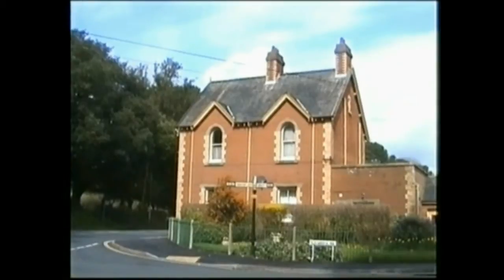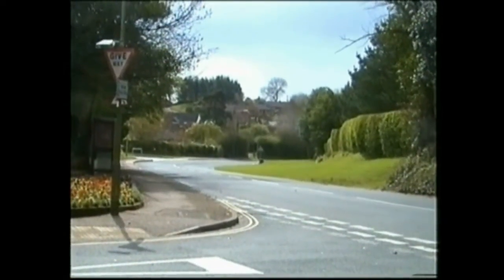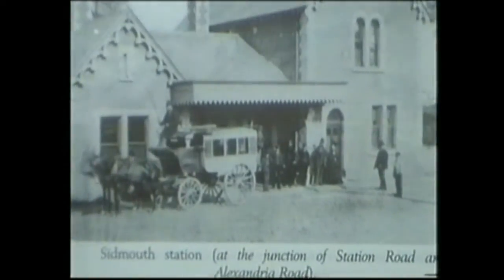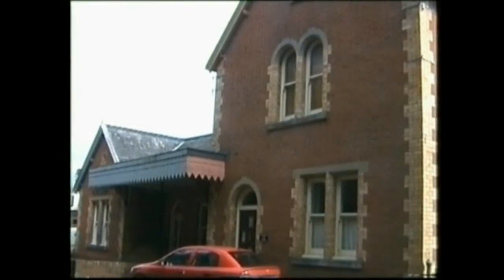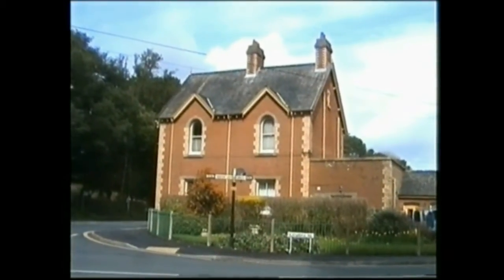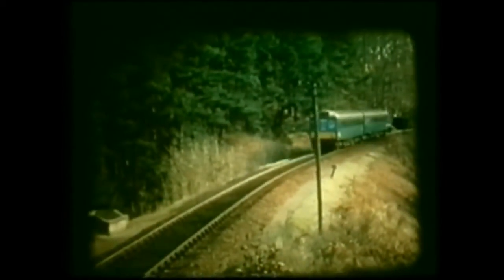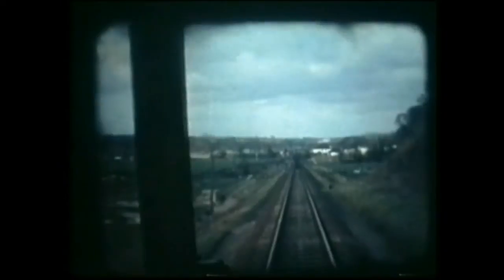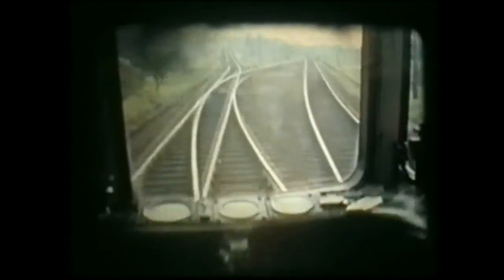East Devon Railway part 1 of 3